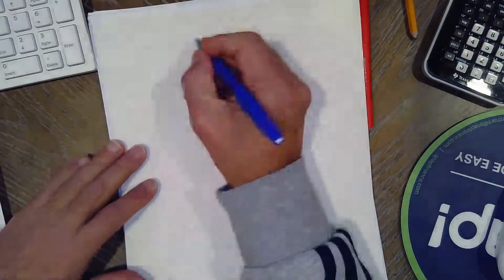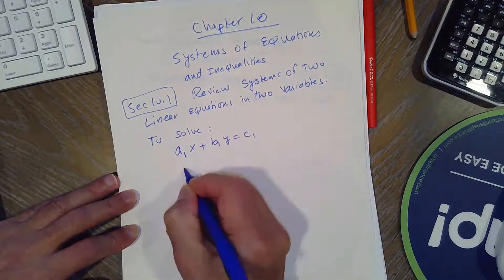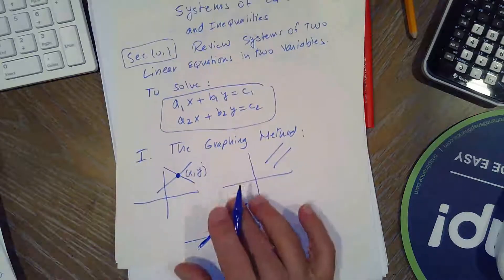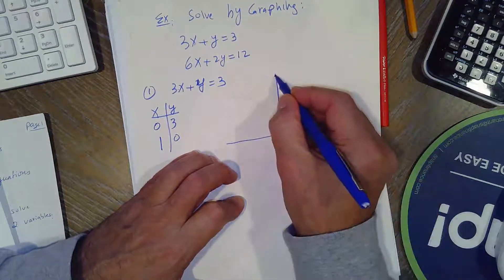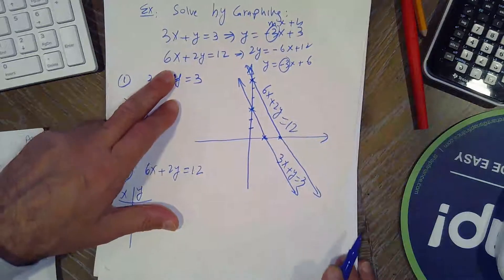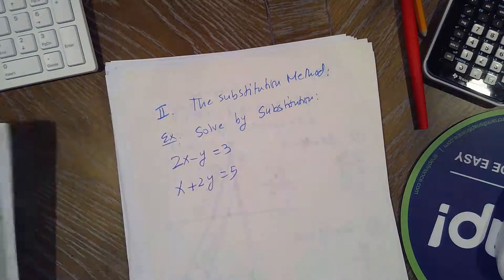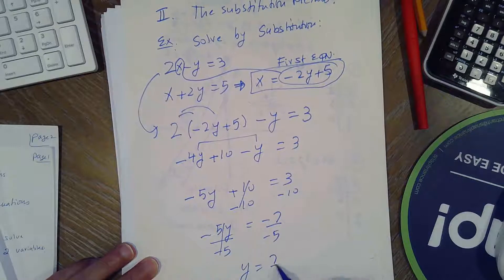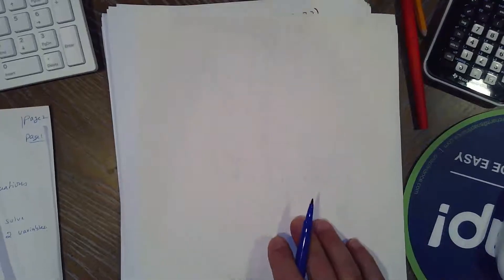Sec 10 1 Systems of Two linear equations